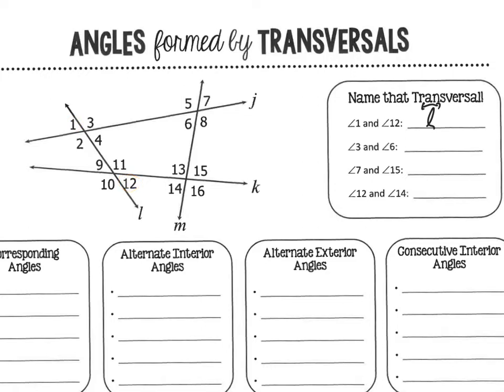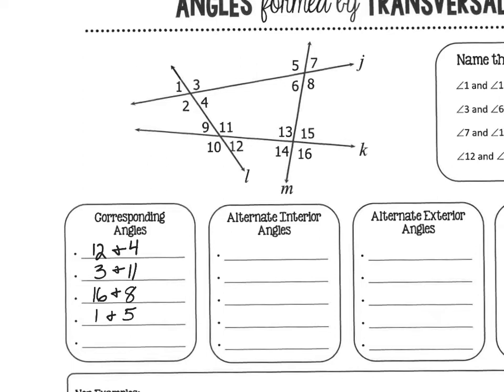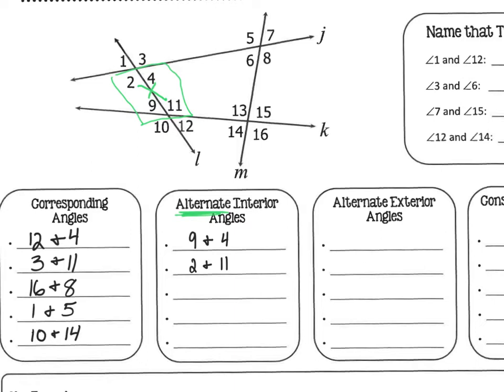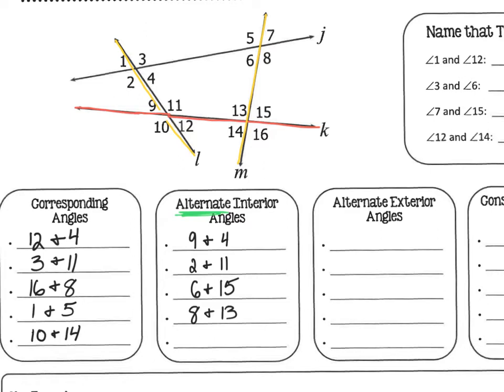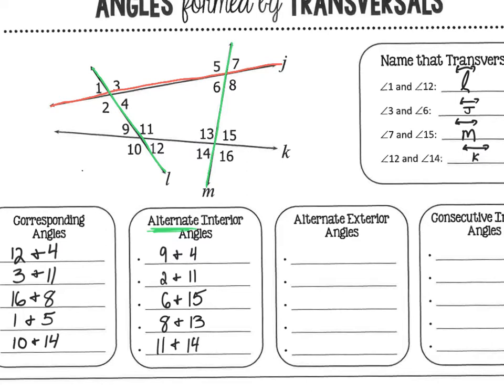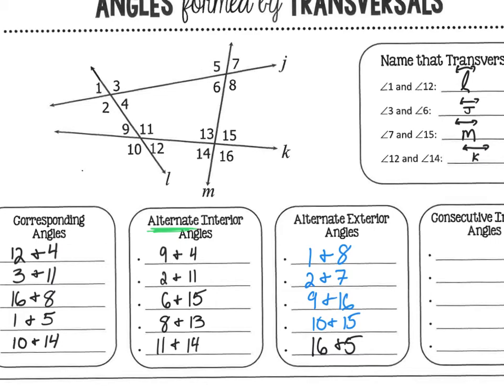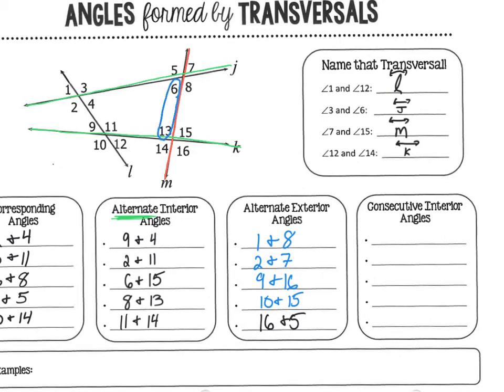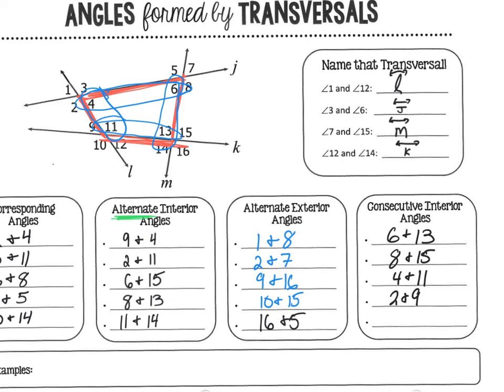Angles formed by transversals